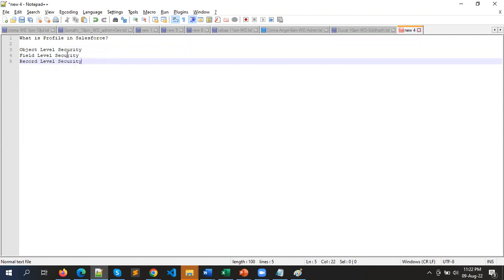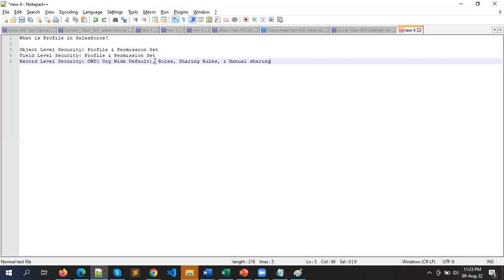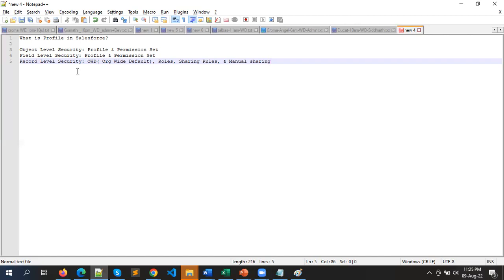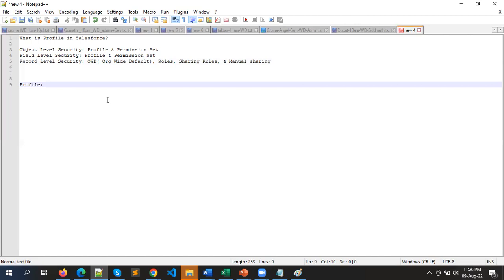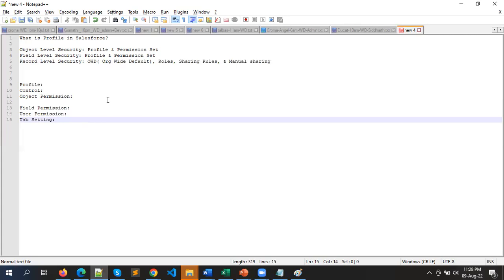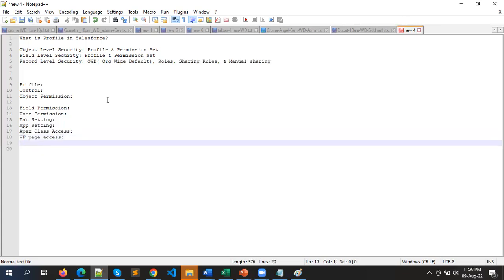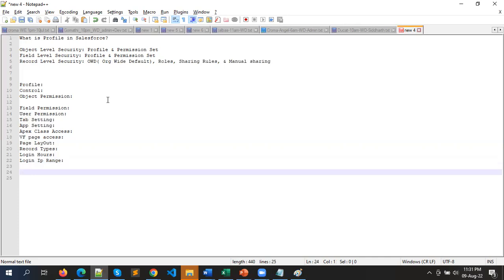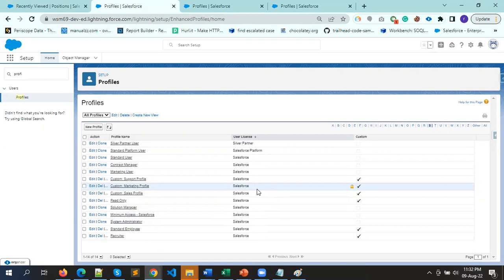What is Profile in salesforce?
Profile: a collection of permissions and access rights for a user including CRUD permissions. A user must belong to exactly one profile.